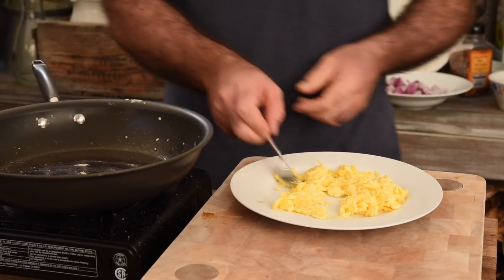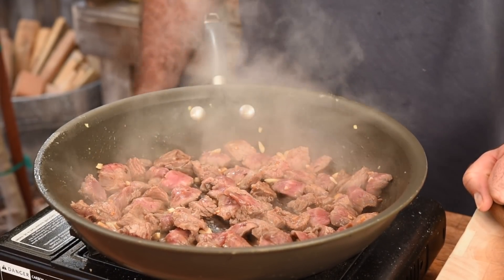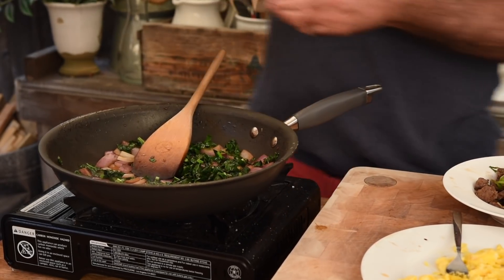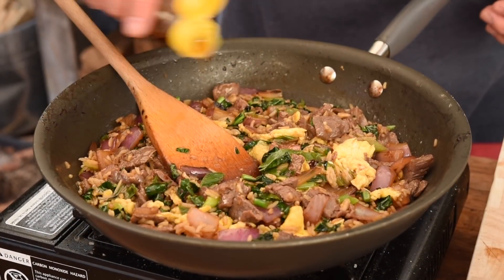Beef Fired Rice | Kitchen Daddy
Beef Fried Rice Recipe

This weeks recipe is for beef fried rice.

ABOUT KITCHEN DADDY
Kitchen Daddy is food, drink and cooking online magazine for people who really love eating and drinking.  We are all about making home cooking as easy and sexy as possible.  Our recipes are designed for the home kitchen, using ingredients you actually buy and embracing the realities of real life.   We are going to drop enough knowledge on you to make you a weapon in the kitchen but not so much that you slip into a coma.  If you want to learn how to cook like a chef; get a job in a restaurant, but if you want to make incredible meals for friends and family... Hit that subscribe button.